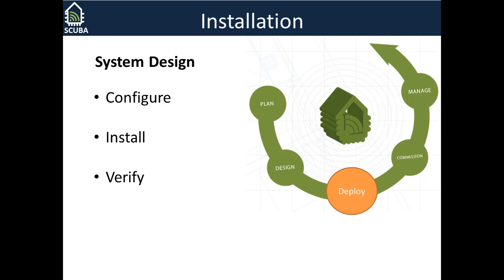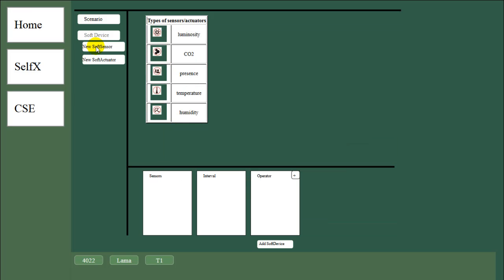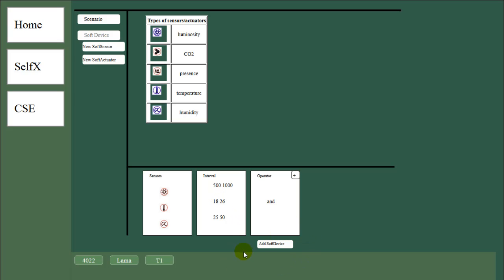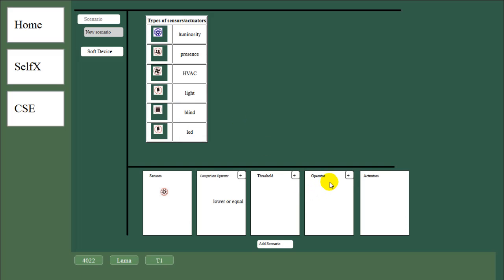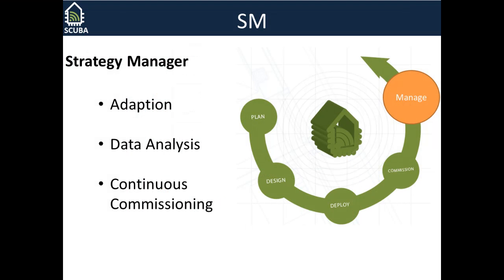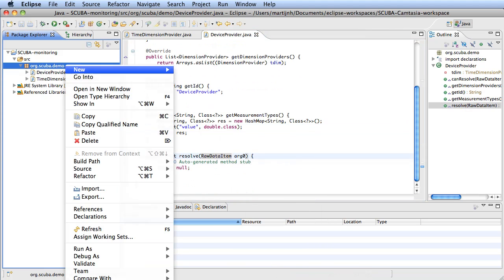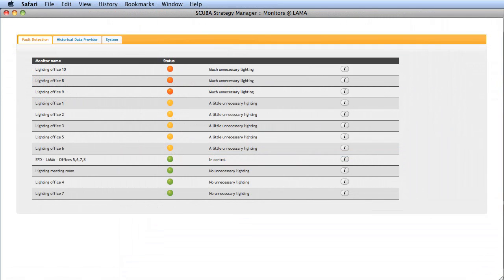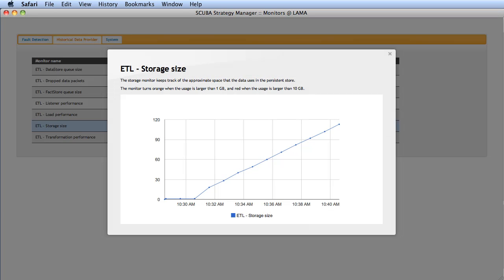SCUBA FP7 Tool chain Part 3 CSE & SM